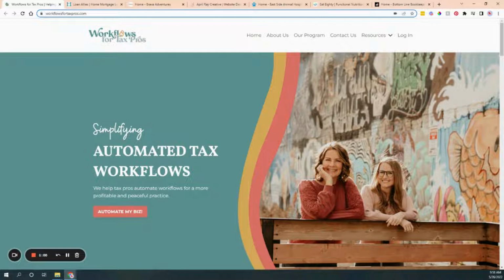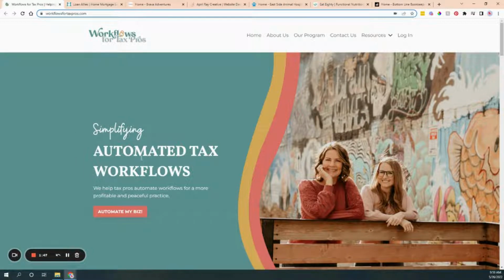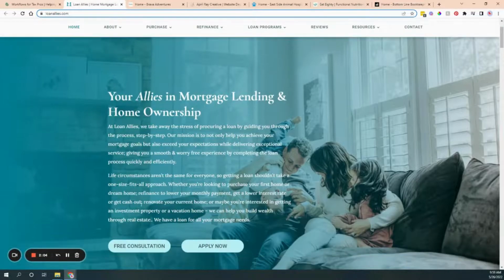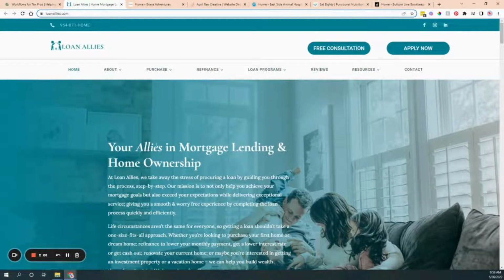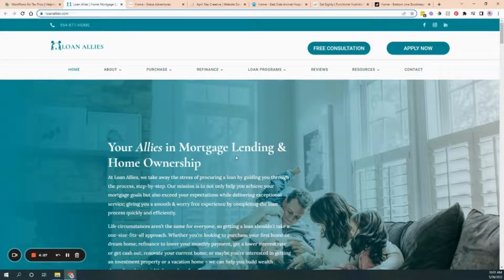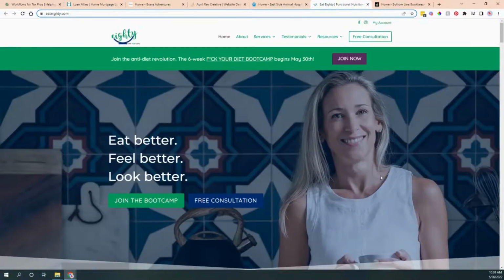How to Create a Hero Section That Turns Visitors Into Customers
All links and resources can be found at the full post